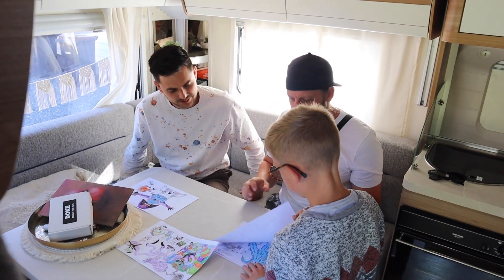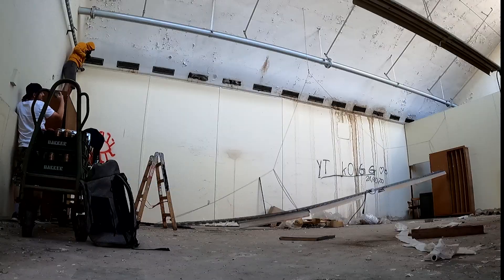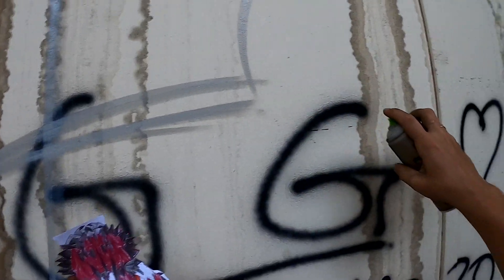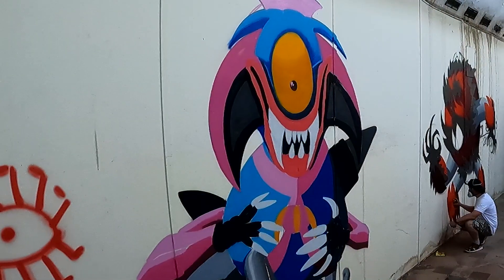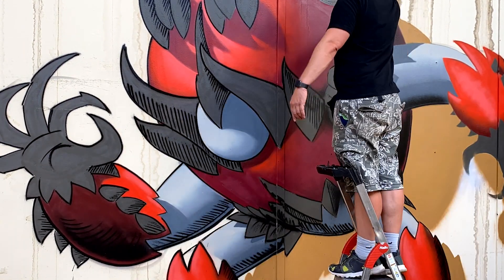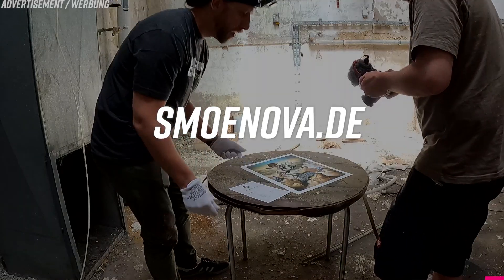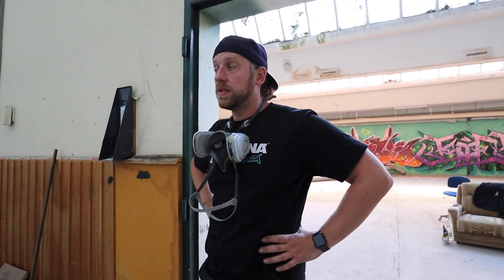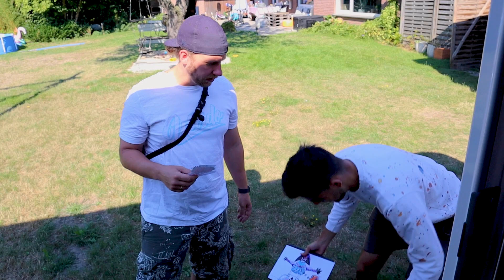Painting SON’s SKETCHES as GRAFFITI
YOUR support would mean a world to me and helps me to provide future quality content.

Thx a lot to Montana Cans for helping this channel with great free spray paint!

big hugs to THÖSER and my wife NOVA!
And 1000 thanks to the owner of the factory!

Hello Friends and Followers!

For a long time already I wanted to do this video - my first Idea was, to make a video about me painting one of my old sketches with the knowledge from today, but the Idea, to make a Video with my son Oskar was even better! Oskar is sketching so much recently and it is so funny to see how free and crazy he arranges extra arms, spikes, eyes and creates monsters with so much fantasy… We all can still learn something from our kids I think, because when you grow up, you start to order things, to do things right and as a kid you just do not care and just paint real quick… this is so funny. Thanks a lot to DOKE for joining this video idea! It is always so much fun to work together with you! So If you did not know this guy already - I attached the link to his channel at the top of the video description.

Much love - SMOE